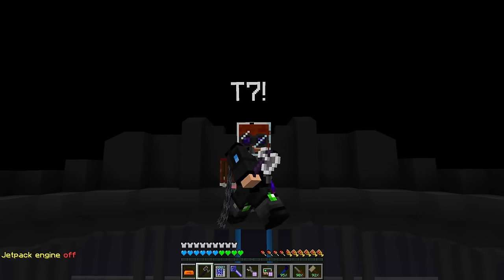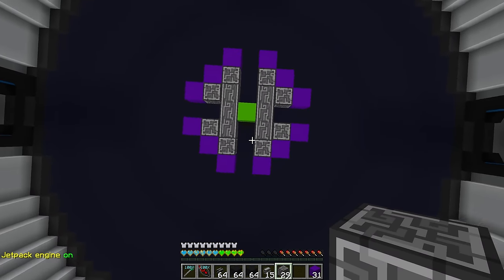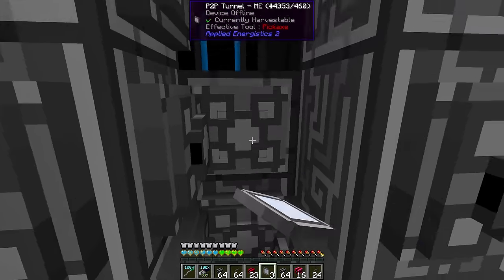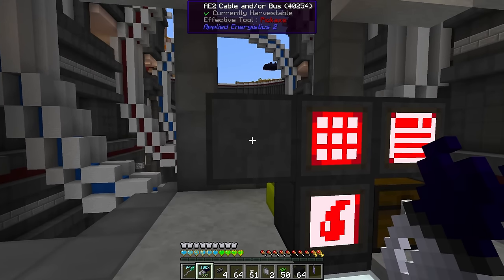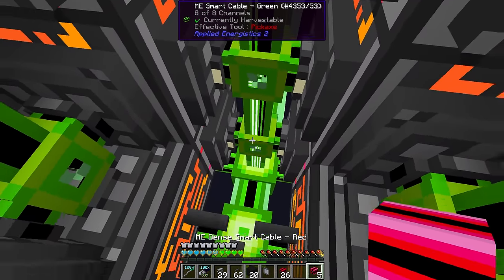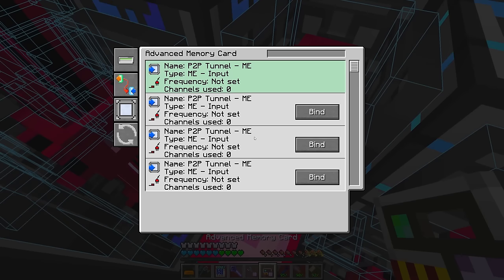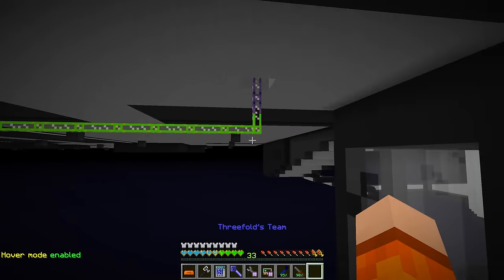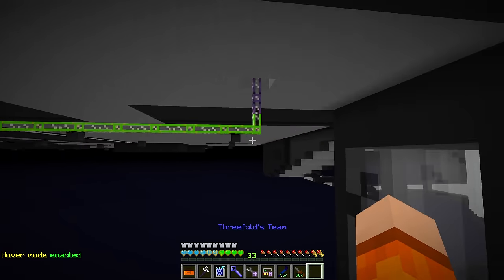Gregtech New Horizons S2 56: Rewire Desire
It's about time we do something to address the state of the AE Controller. So, today we build a fresh Applied Energistics network and go in depth into the details of subnetting, P2Ps and channel management.